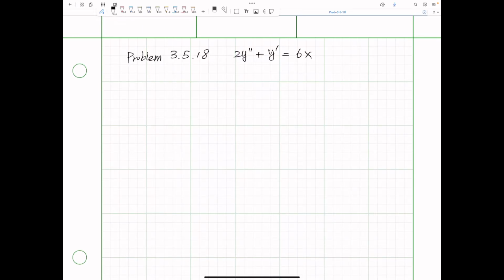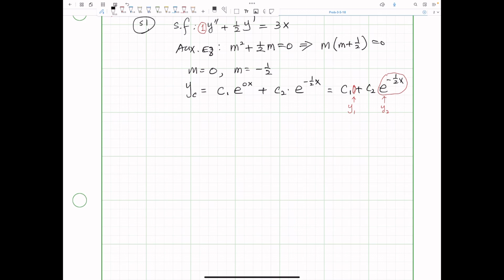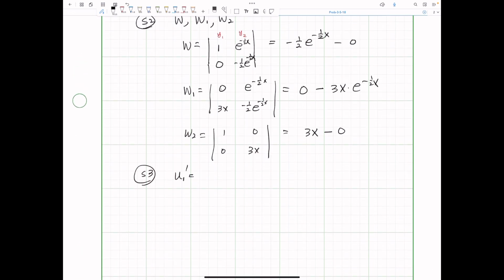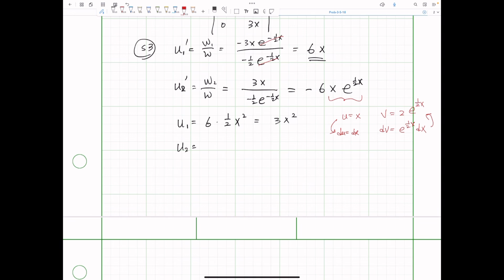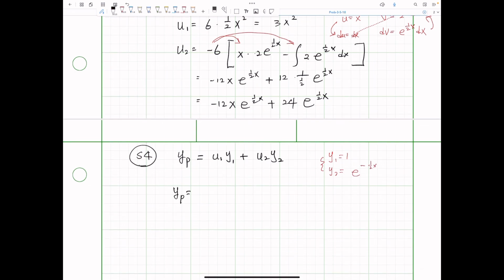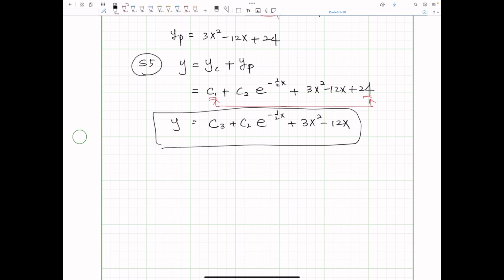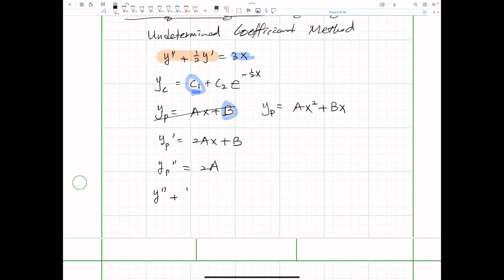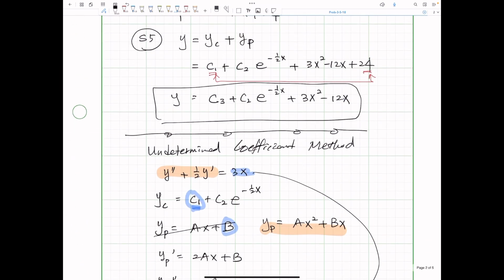Problem 3.5.18 - Advanced Engineering Math - Chapter 3 Higher-Order Differential Equations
Solve the given differential equation by variation of parameters.